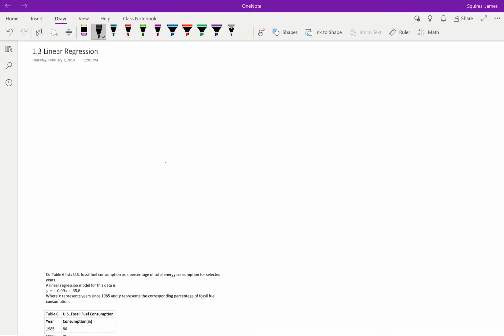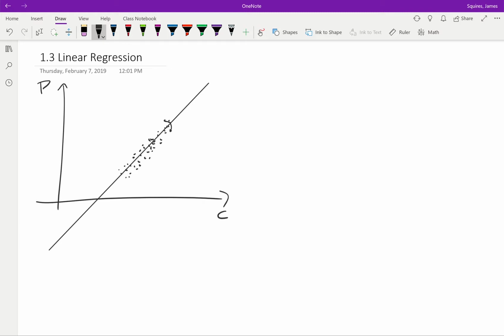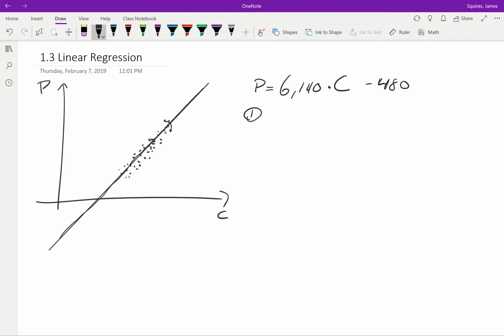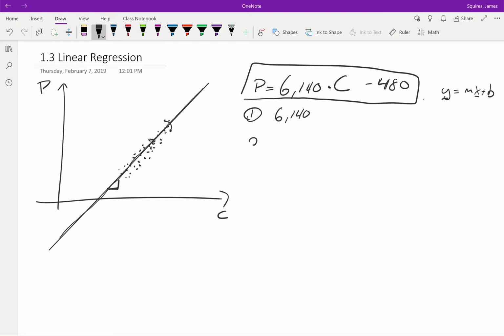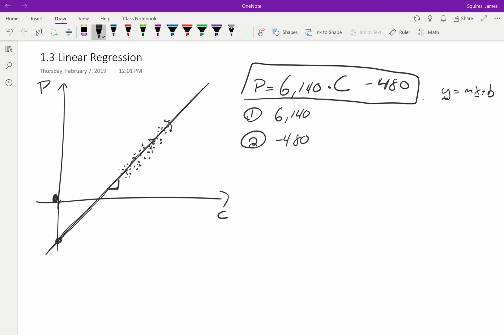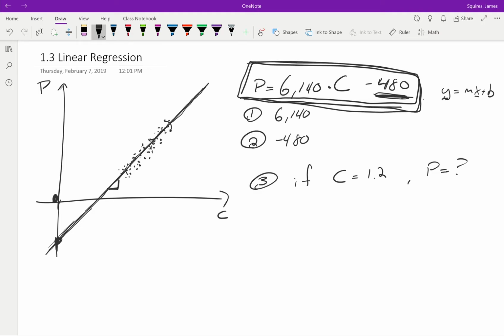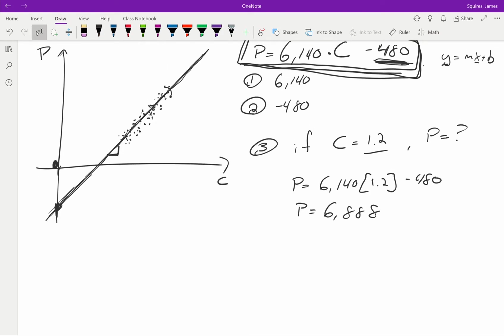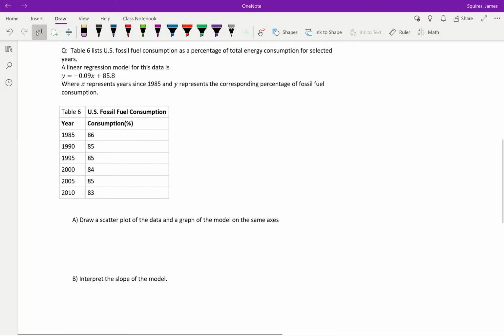1.3 Linear Regression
HW
1-19 odds